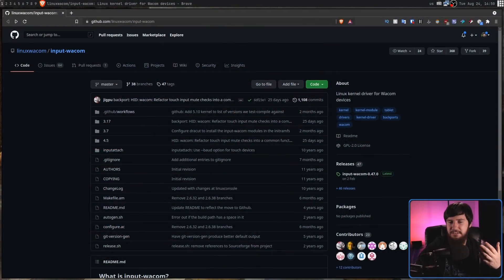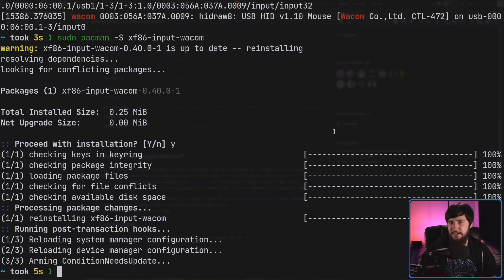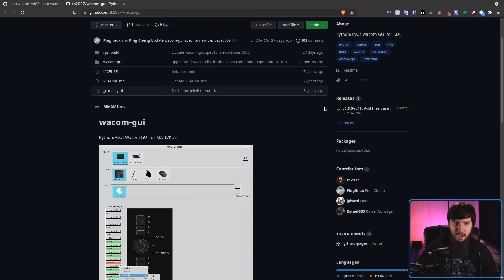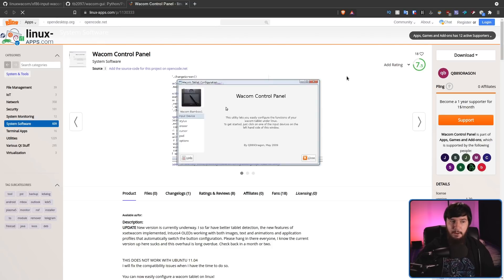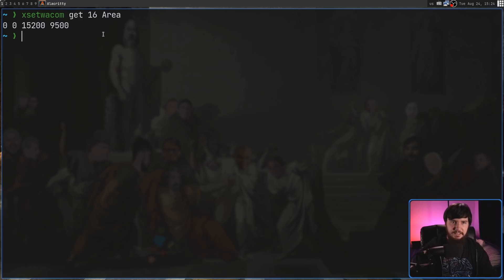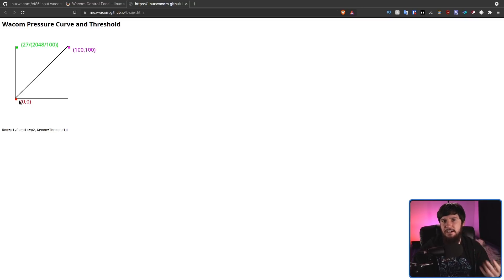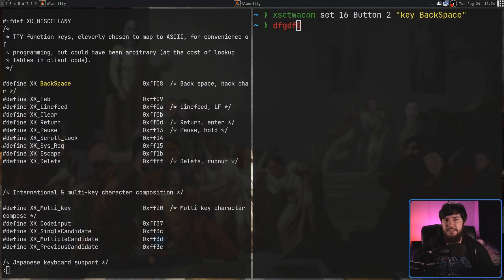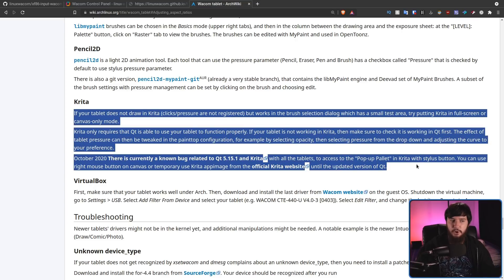Easily Setup Your Wacom Tablet Under Linux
The Linux Wacom tablet drivers are absolutely amazing but do require a little of configuring to get your tablet working exactly the way that it should be, luckily the process is actually fairly simple

Time Stamps
0:00 Introduction
1:06 What It Installs
2:32 Usage
3:54 Issues
8:36 Want This To Be Good
9:53 Outro

Credits
🎨 Channel Art:
All my art has was created by Supercozman